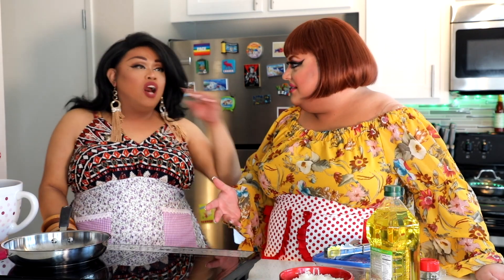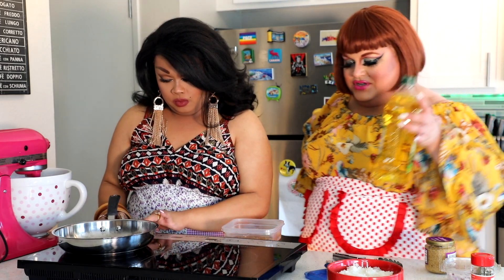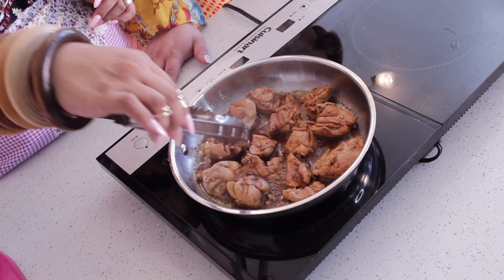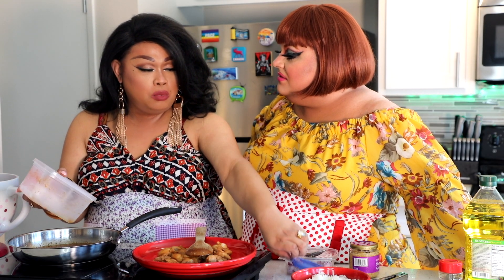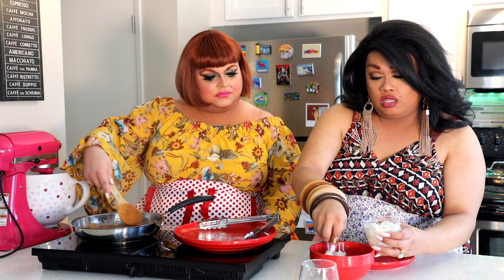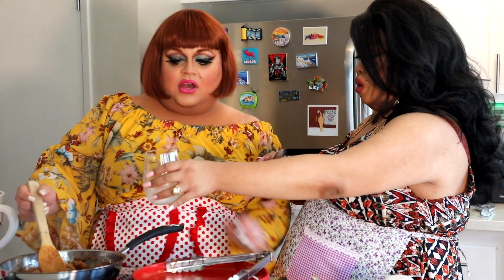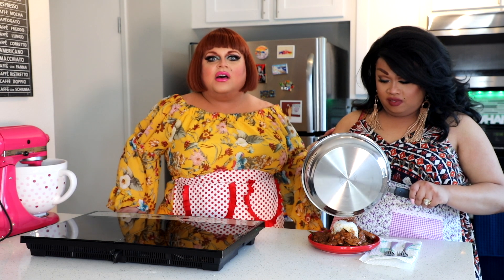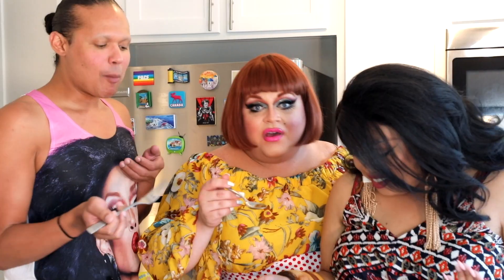Chicken Adobo You Betta Don’t | Wigs In A Blanket - Episode 4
Chicken Adobo You Betta Don’t Recipe:
1. Marinate chicken in 2/3 cup low sodium soy sauce, 1/3 cup vinegar, 1 tbsp garlic powder, 1 tbsp onion powder, little bit of salt and pepper, and 2 bay leaves.
2. Heat up oil in pan. Fry chicken, flipping over occasionally. Remove from the pan.
3. Add 1 tbsp (or more to taste) of minced garlic and some onions to pan. Cook until translucent. Add leftover marinade into pan.
4. Pack cooked long grain white rice into cup and flip onto plate.
5. Mix 1 tbsp water and 1/2 tbsp corn starch in cup. Stir into pan.
6. Serve on plate with rice.

Featuring Ginger Minj & Jiggly Caliente
Producer: Producer Entertainment Group